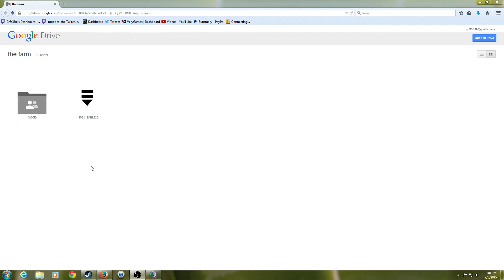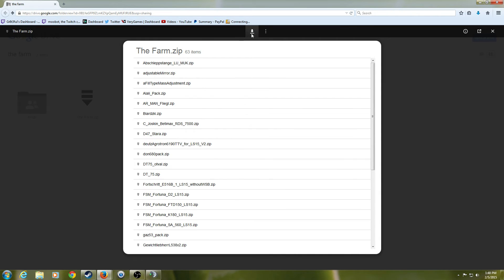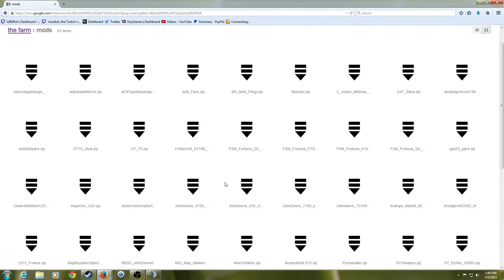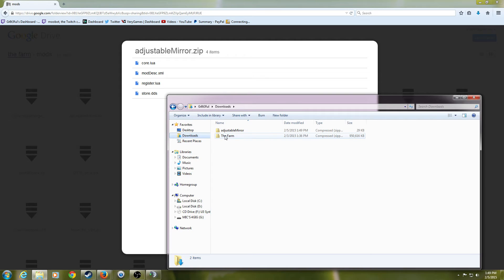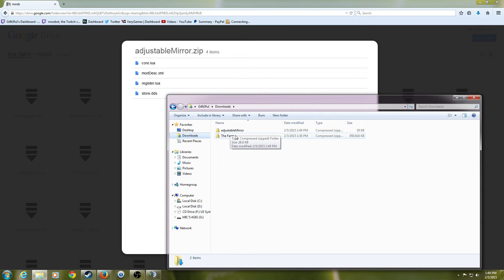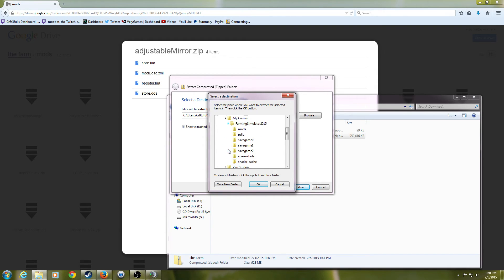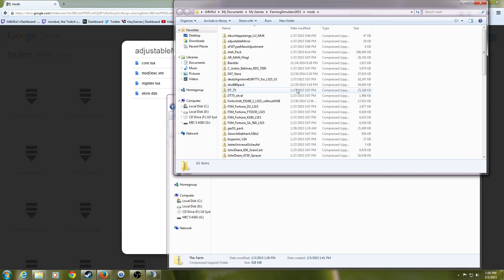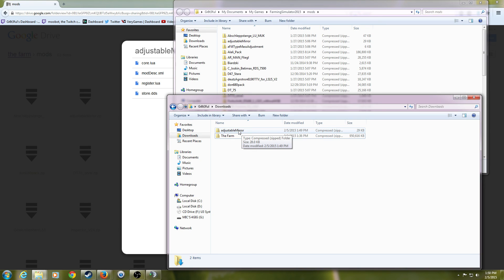Downloading and Installing Mods using Google Drive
This is a simple video on how to download and install mods on Gr8t3ful's Farm using Google Drive.